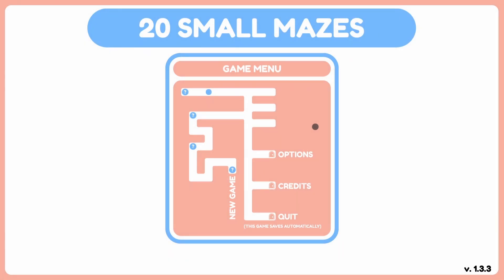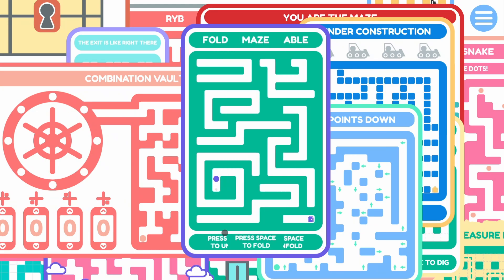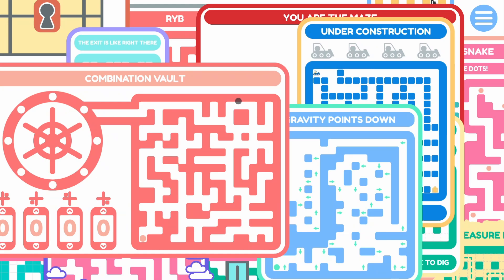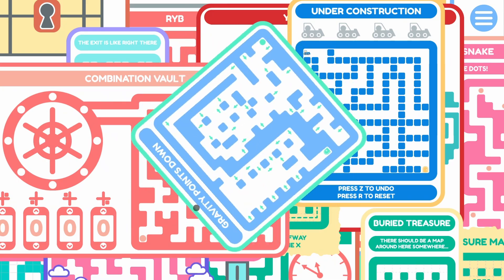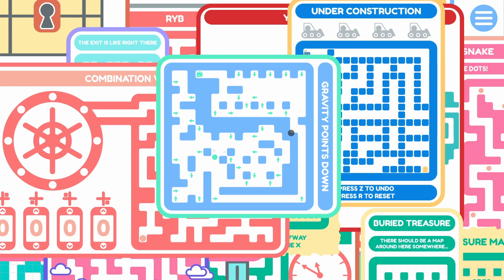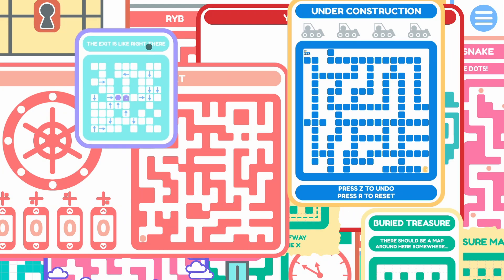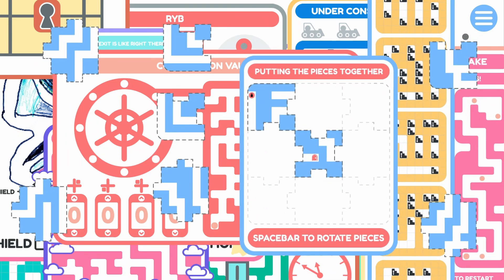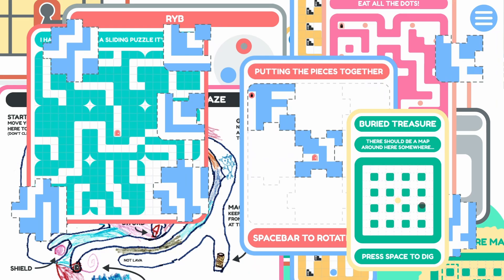20 Small Mazes - [Free Game of the Month: August 2024]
Who is up for some mazes? How about 20 of them? Yep, the free game for August 2024 is pretty straight forward... on paper at least. There are 20 Small Mazes, and you need to solve them, but that is easier said than done!